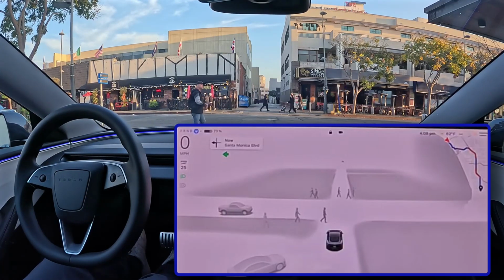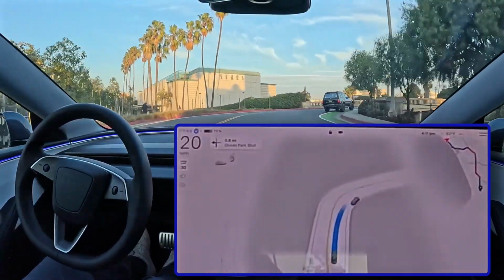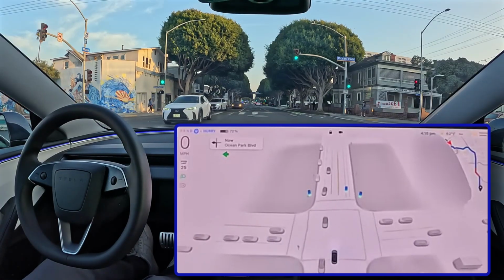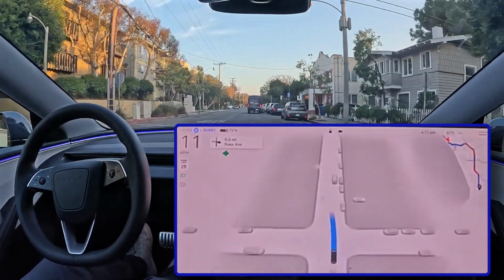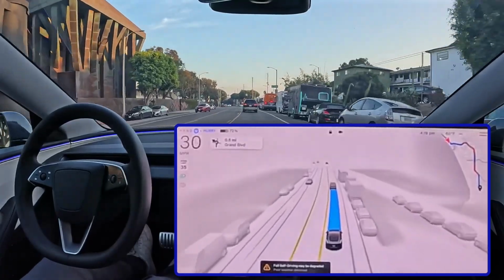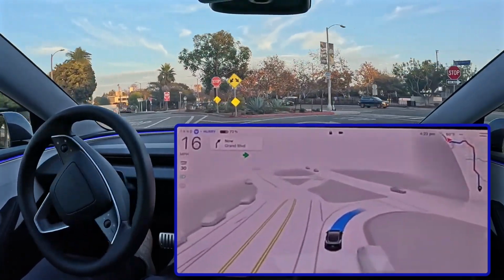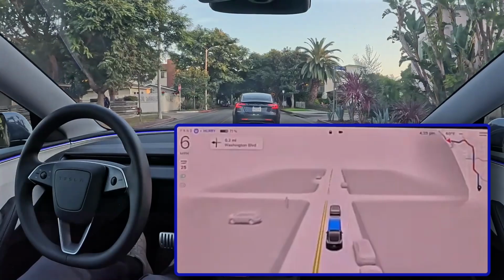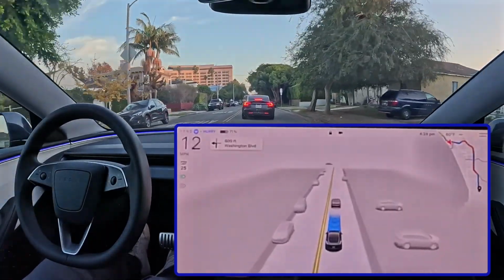Tesla FSD V13.2.1 Rollout: New Features, Cybertruck Updates & Full Self-Driving Test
Tesla's FSD V13.2.1 brings groundbreaking improvements in autonomous driving, including starting from park, navigating reverse, and parking at your destination. However, some features are notably missing from the Cybertruck version. On a brighter note, Tesla has improved its vehicle wrap service with cost-effective vinyl options and expanded access. Plus, Cybertruck owners can now experience enhanced 325kW charging at select Superchargers. Join us for a detailed breakdown as we test these updates live on the road!